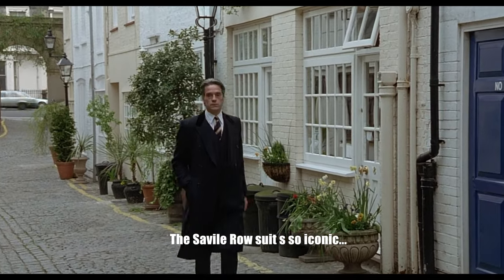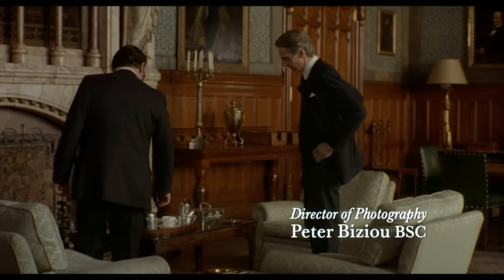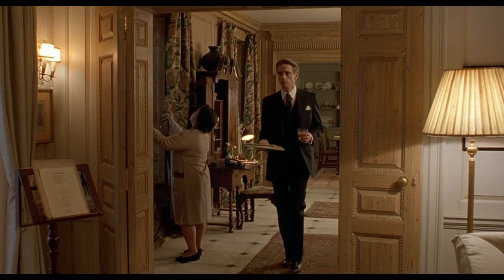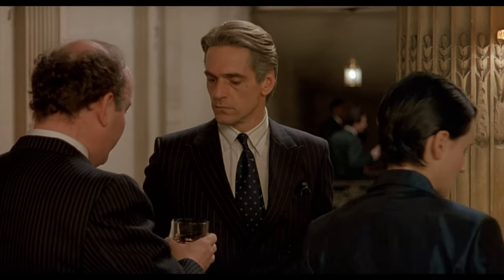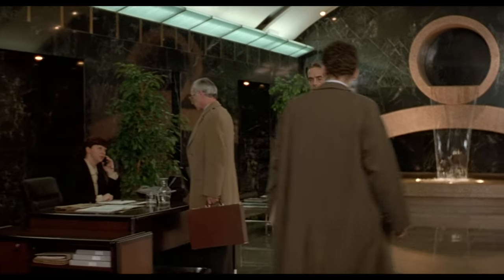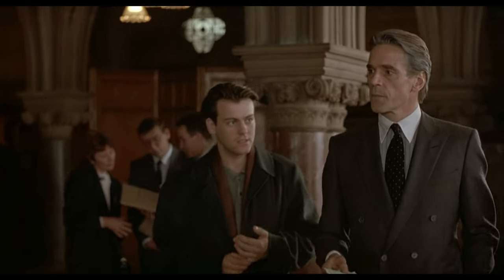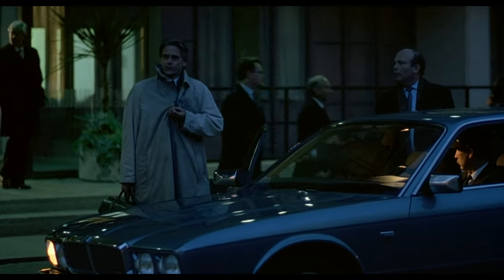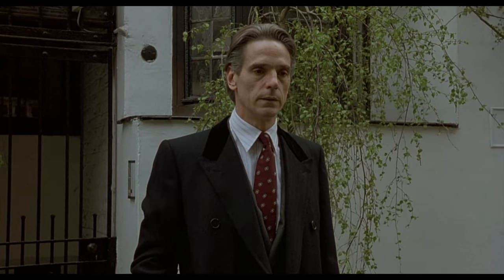Why the SAVILE ROW Suit is a MENSWEAR ICON – Jeremy Irons style breakdown in Damage.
Did you know that the Savile Row suit is so iconic that in Japan suits are actually called Sabiro, the Japanese phonetic for the famous street. Savile Row has been the home to the most skilled tailors in the world for hundreds of years and though they do vary in style the Savile Row suit is notable for its manly shape that commands respect and authority. And who better to introduce us to that esteemed suit than the fabulously well dressed Jeremy Irons. Today we’re taking a look at the clothing style of Damage.

Apologies to Antonio and crew  @RealMenRealStyle  I forgot to credit them for a reel I included in my video. Totally missed it in the editing stage. A great guy and wonderful channel if you're not aware of it already.